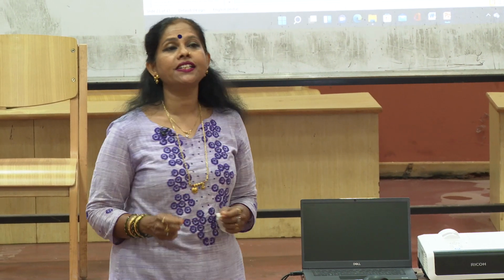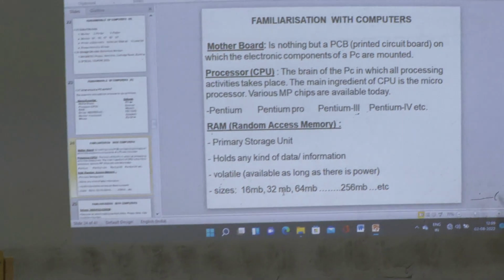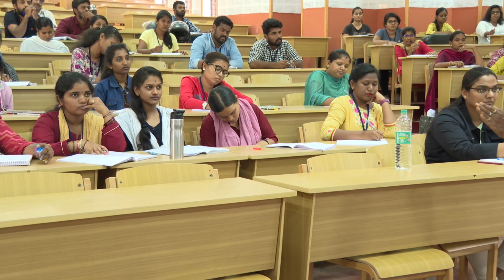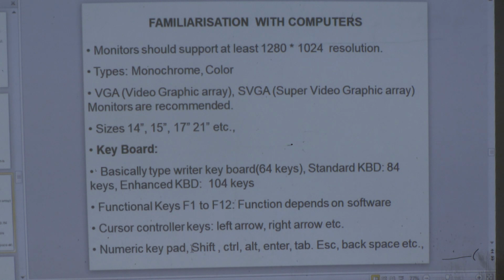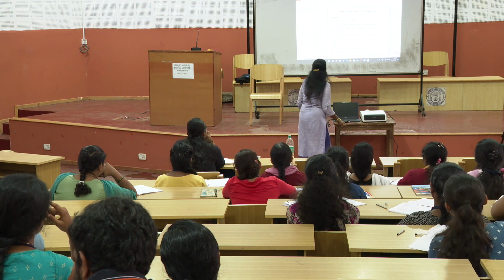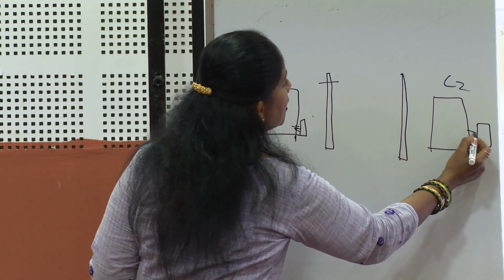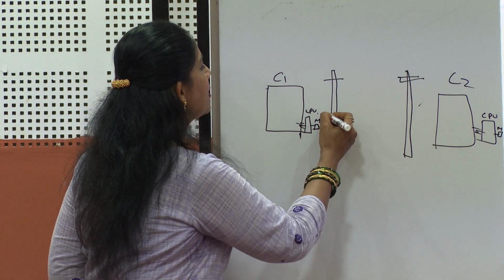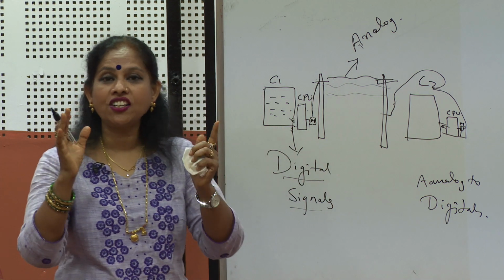COMPUTER FUNDAMENTALS - 4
BY DR, SUMATHI RAMAKRISHNA GOWDA.
ASSISTANT PROFESSOR
DOS IN COMPUTER SCIENCE AND RESEARCH.
KSOU, MYSORE.